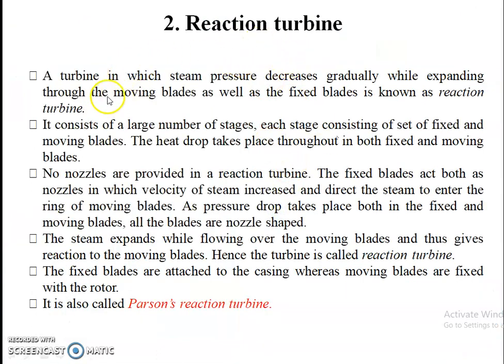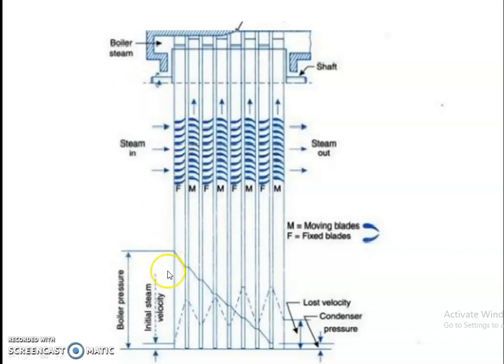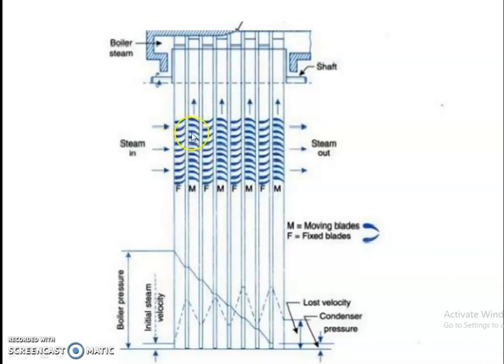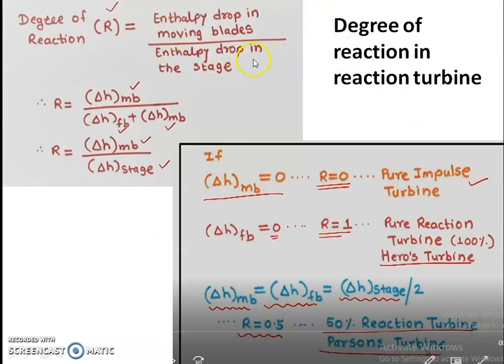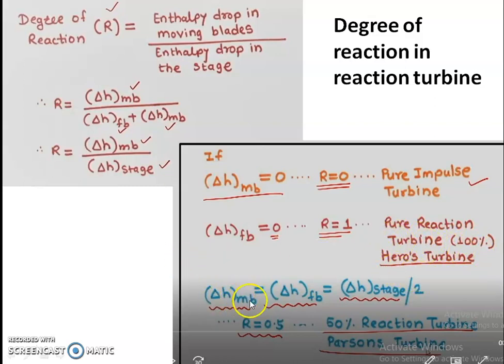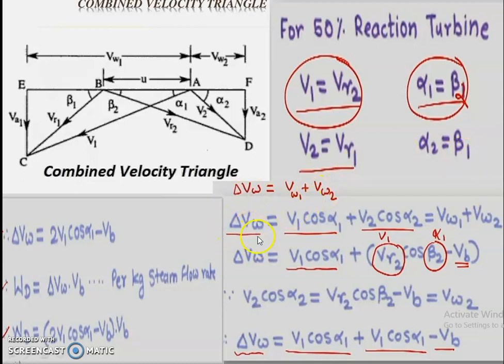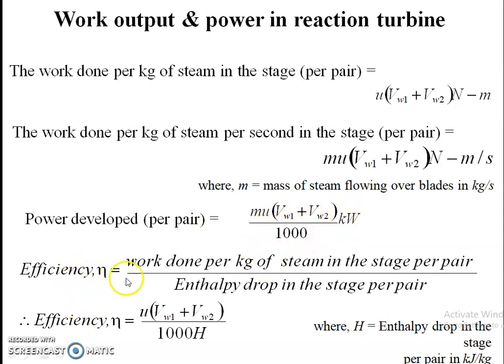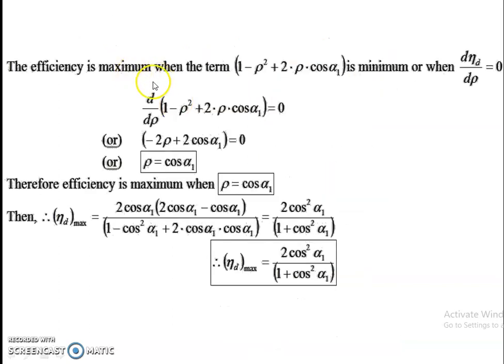Thermal Engineering II UNIT III Module IV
Reaction Turbine